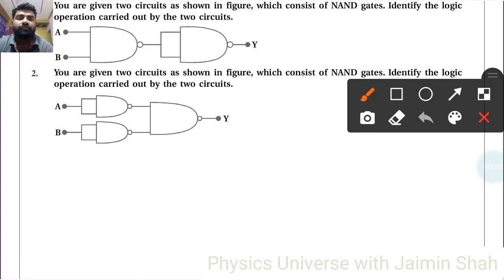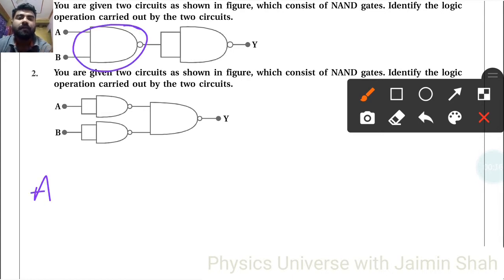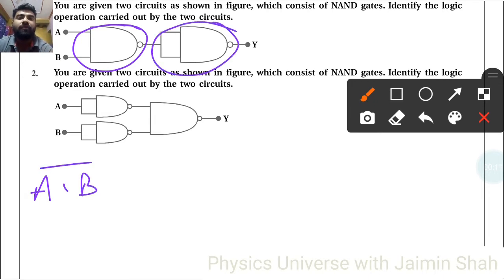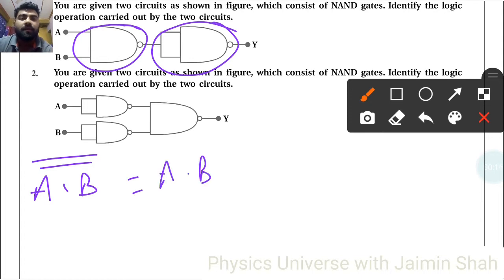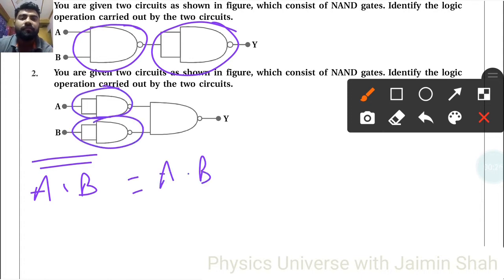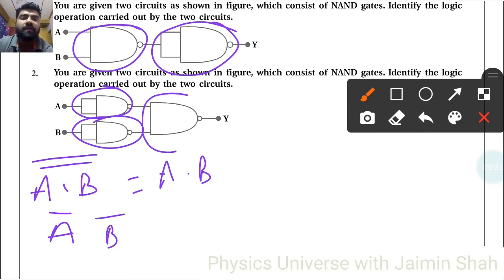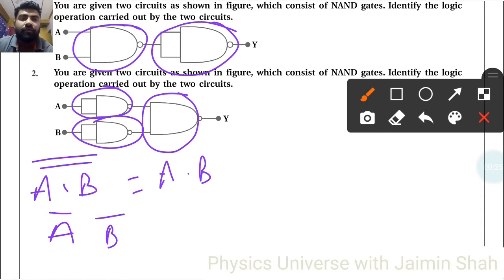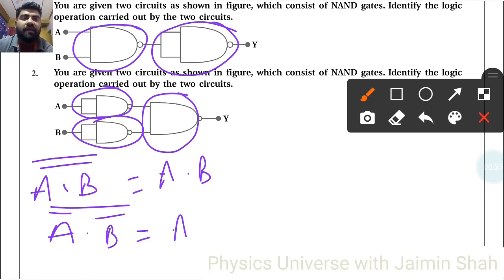NCERT Physics class 12 chapter 14 ADDITIONAL EXERCISE 14.17